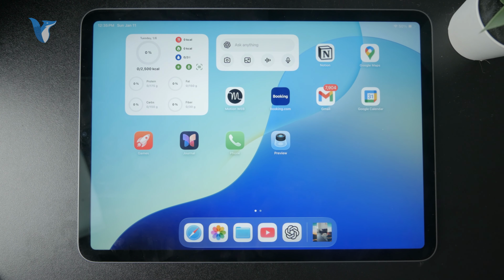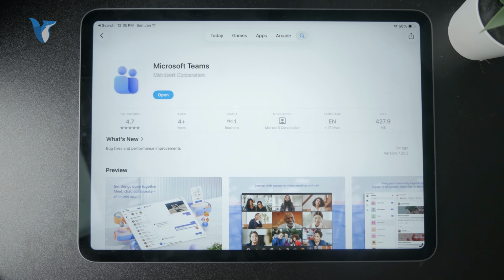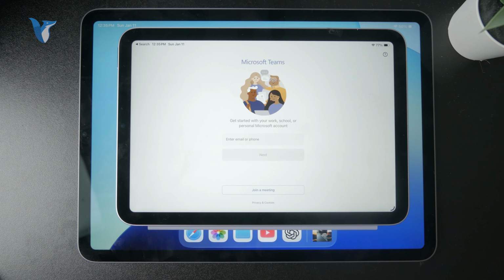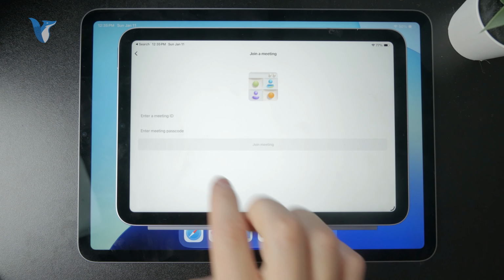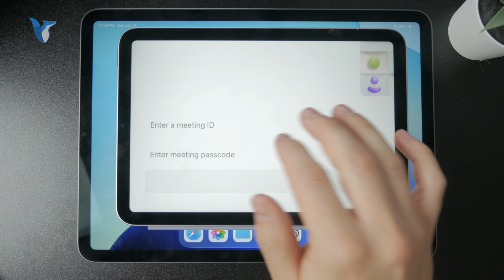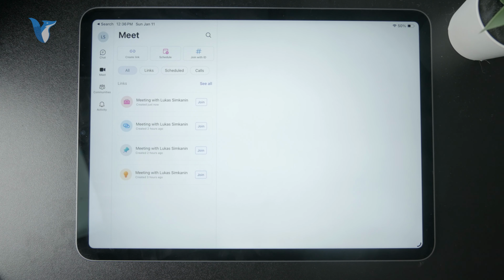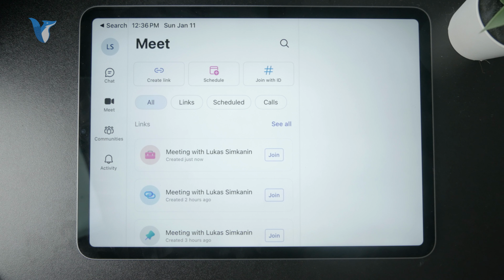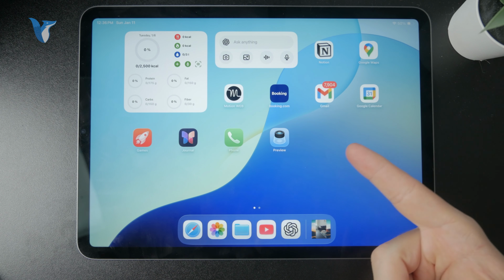How to Add Microsoft Teams to iPad (tutorial)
Want to use Microsoft Teams on your iPad? In this video, I show you how to download, install, and set up Microsoft Teams on iPad step by step.